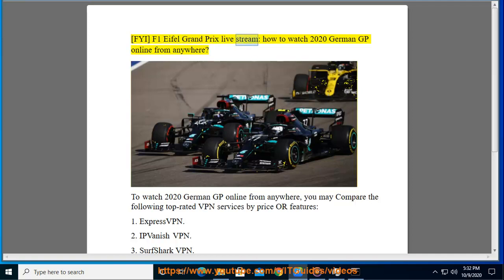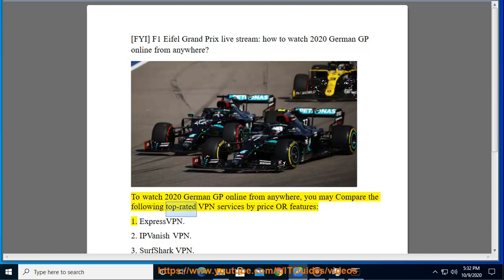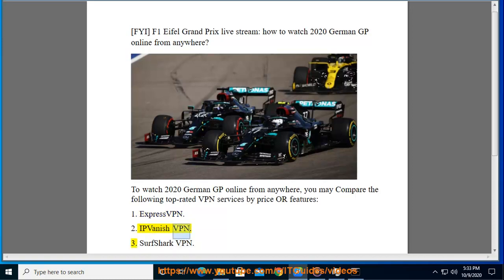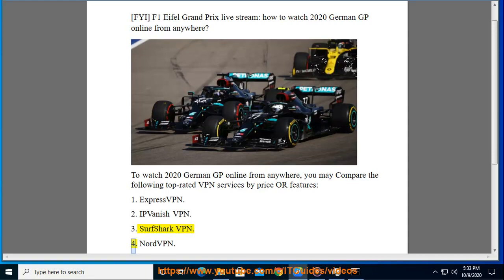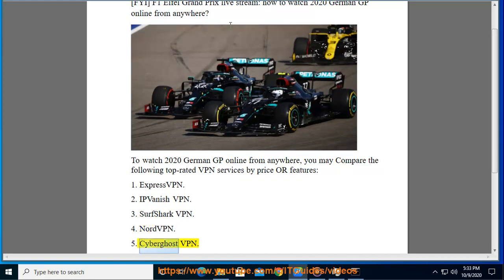Watch 2020 German F1 Eifel Grand Prix online from anywhere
Here's how to Watch 2020 German F1 Eifel Grand Prix online from anywhere, w/ one of the following top VPNs: